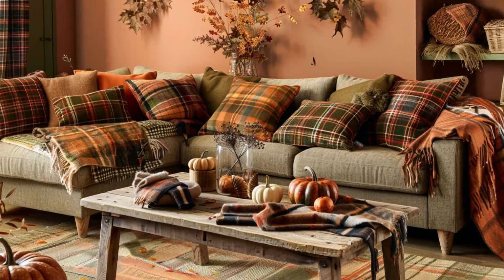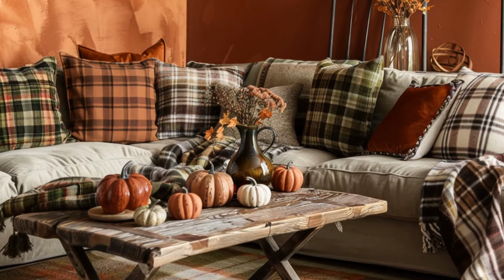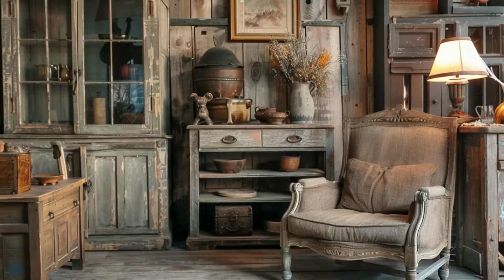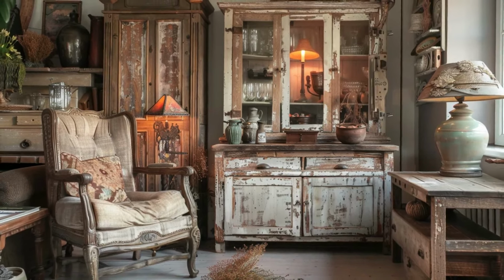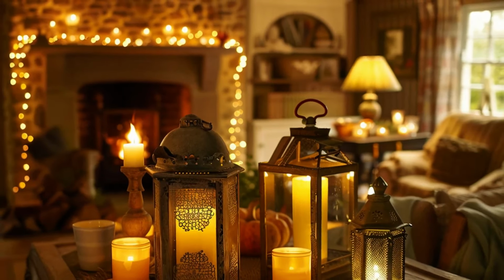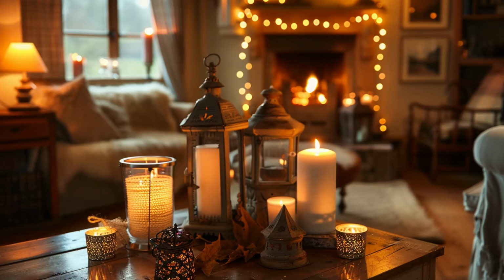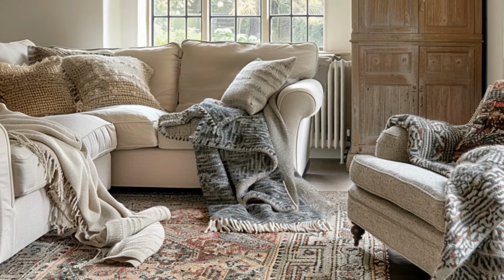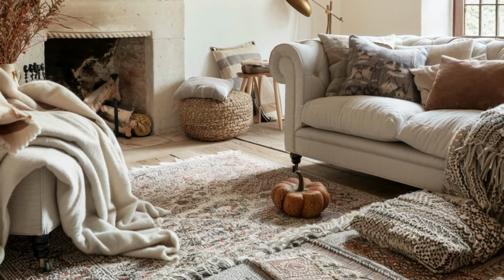Autumn Decorating Tips: How to Achieve a Warm English Cottage Ambiance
In this video, we explore cozy autumn decorating tips to bring a warm English cottage ambiance to your home. Learn how to incorporate earthy tones, rustic furniture, natural elements, and soft lighting to create a welcoming atmosphere perfect for the season. Transform your space into a cozy autumn retreat with these simple yet charming ideas!